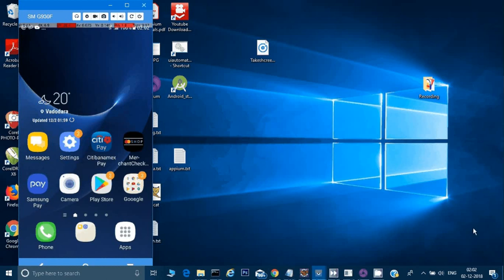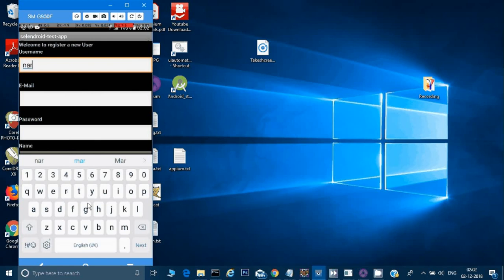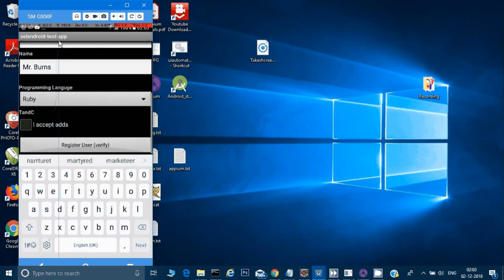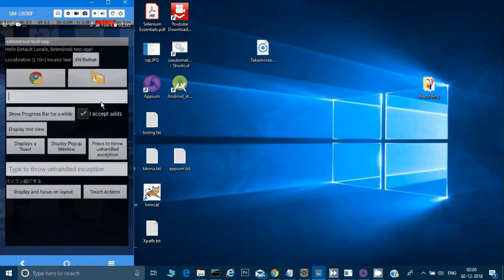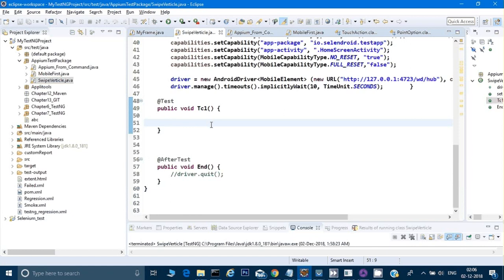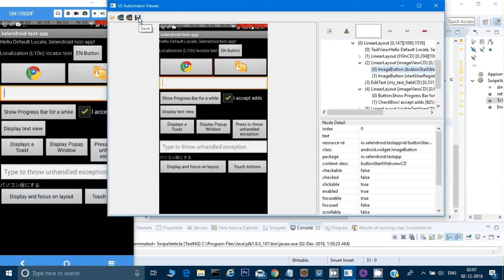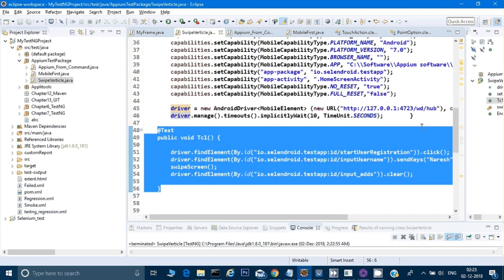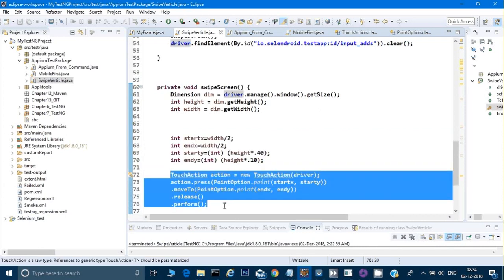How to scroll verticle and horizontal in App using TouchAction and PointOption in Appium